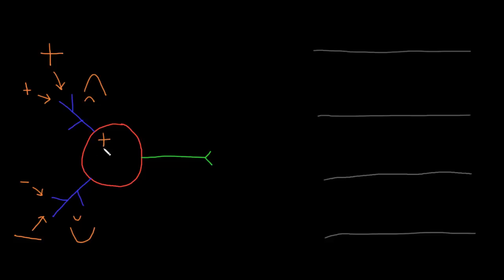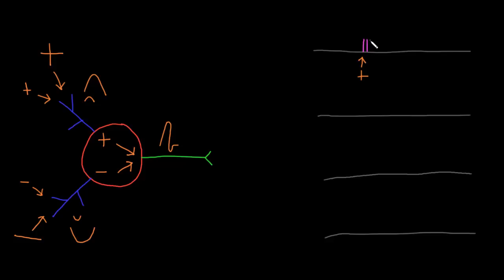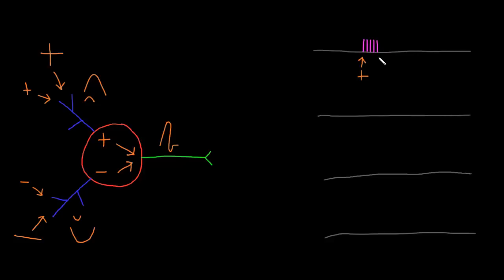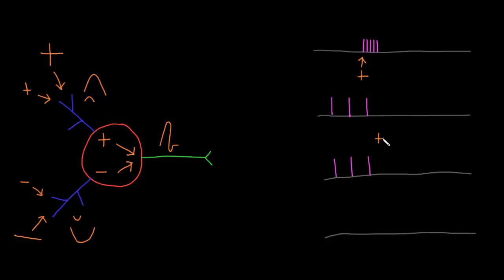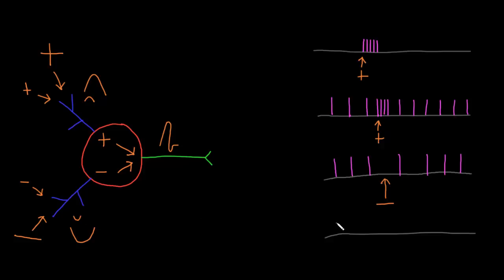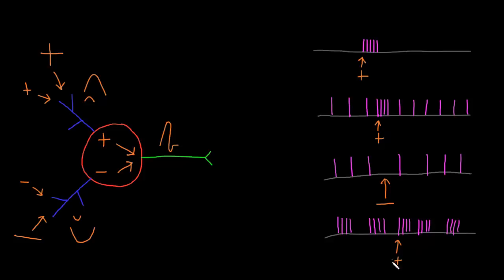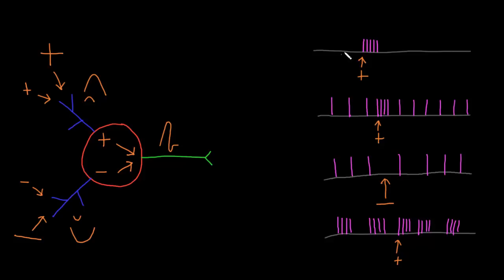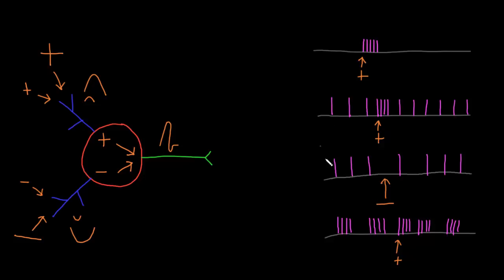Action potential patterns | Nervous system physiology | NCLEX-RN | Khan Academy